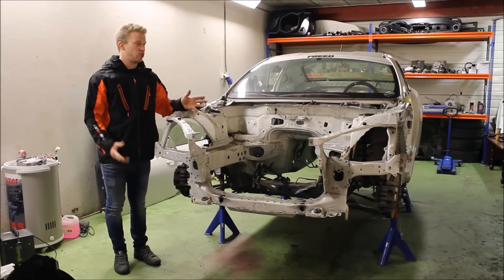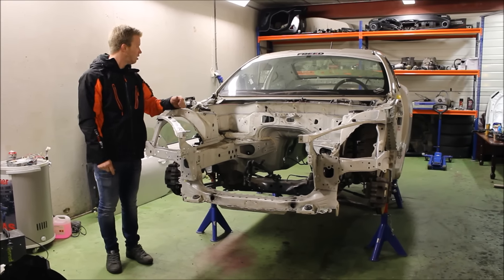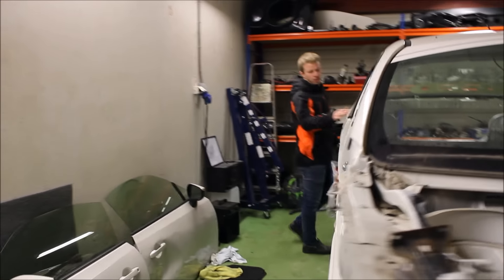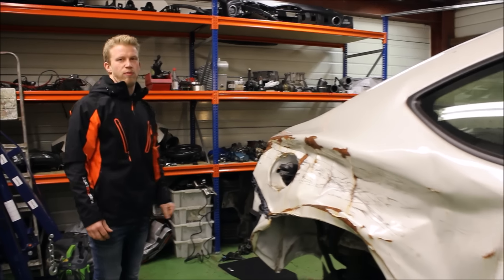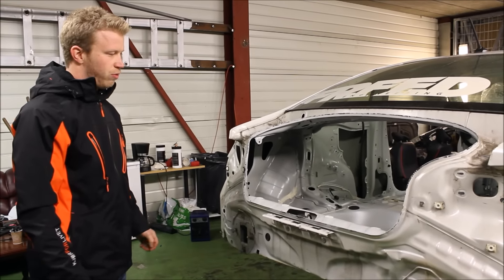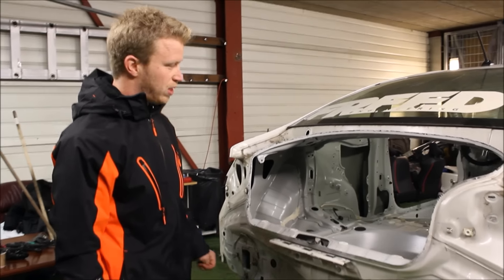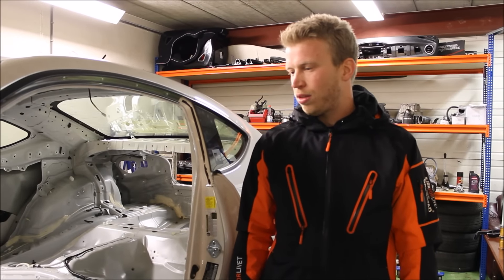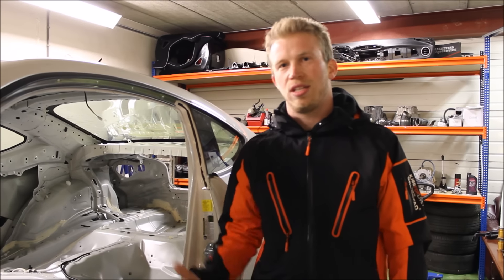A SMALL INTRO! | VLOG 002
Little nervous to be in front of the camera, but here you guys have a little intro of the GT86!